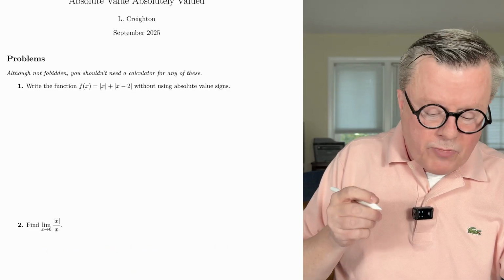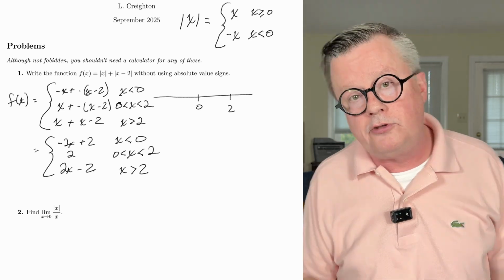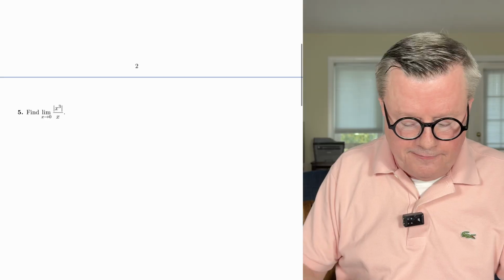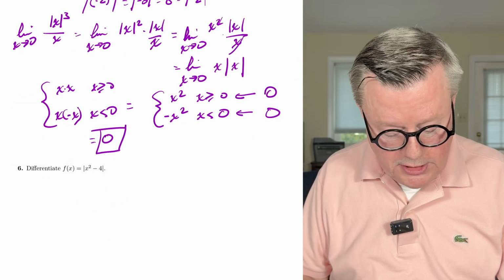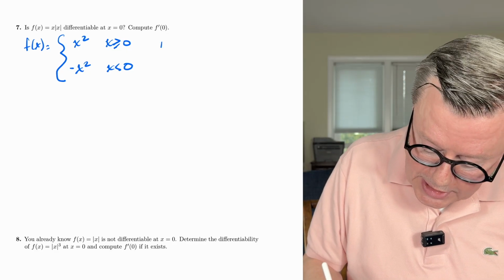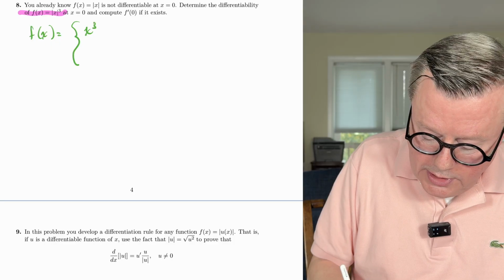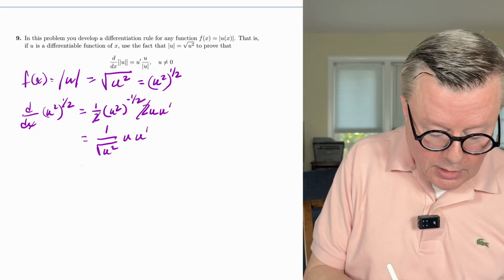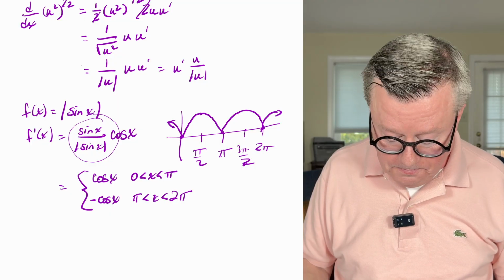Absolute Values in Calculus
Nine absolute value problems including graphing, derivatives, and limits.

 f(x)=|x|